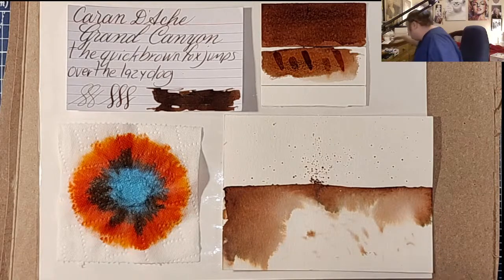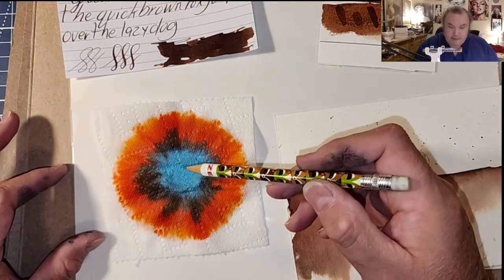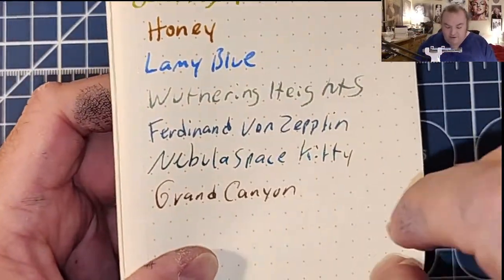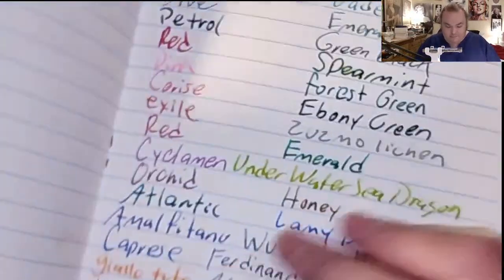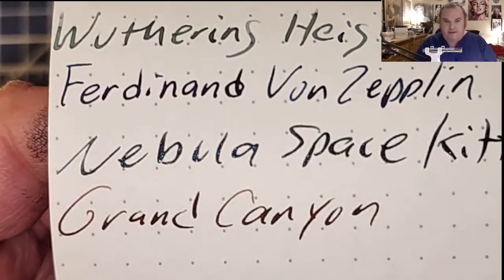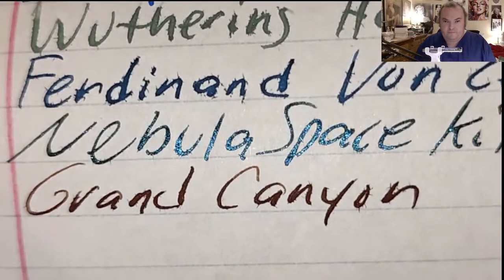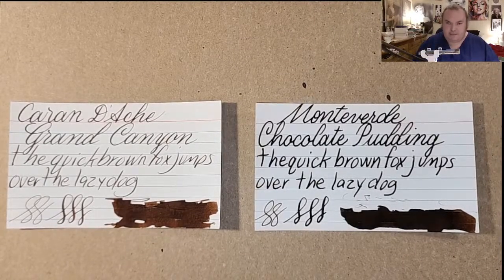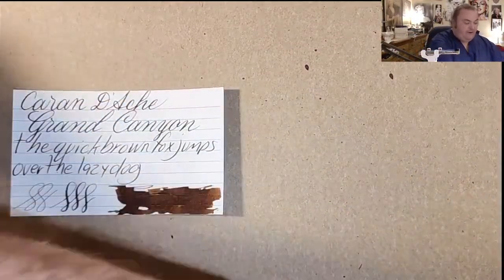Caran D'Ache Grand Canyon